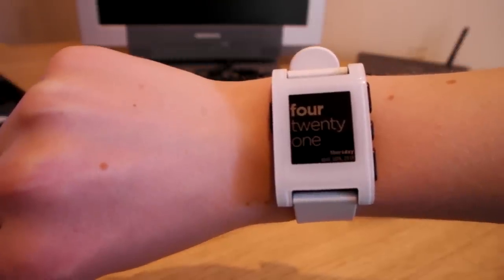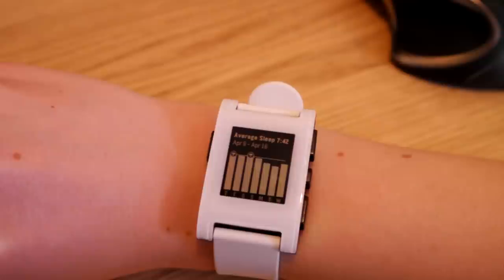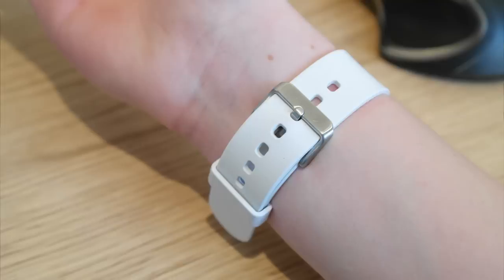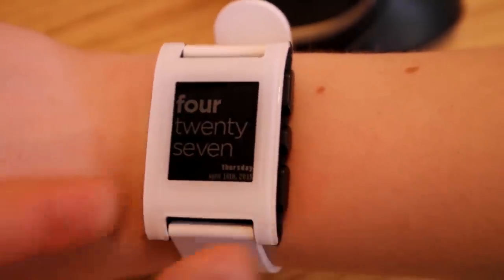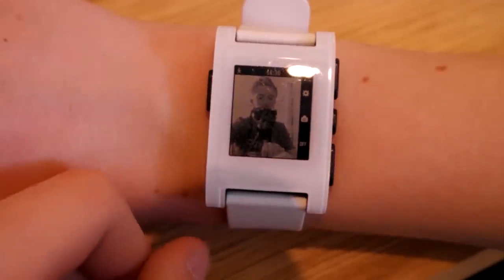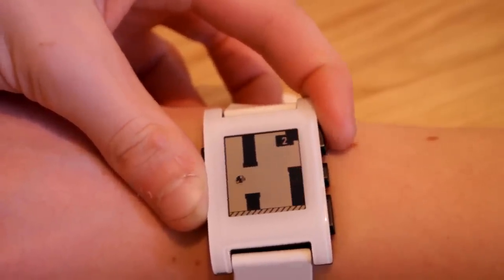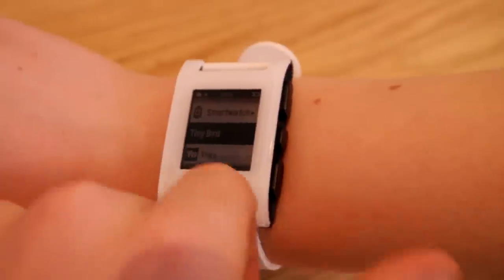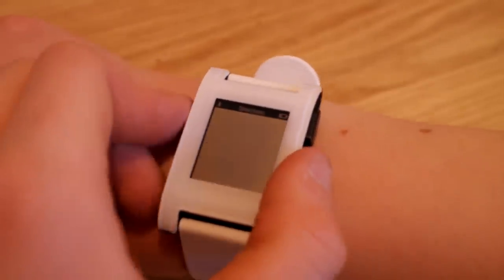Pebble Smartwatch - Top Features!!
Hello, I'm Jacob Battersby, also known as TheBattersby and in this video i'll be listing my top features of the Pebble Smartwatch which i bought not too long ago!!
This list includes the waterproof feature and all the apps and watchfaces that I have installed on my Pebble!!